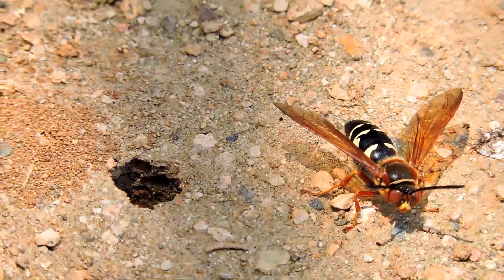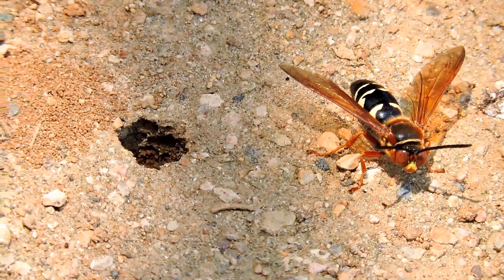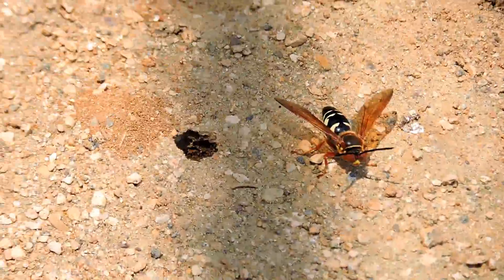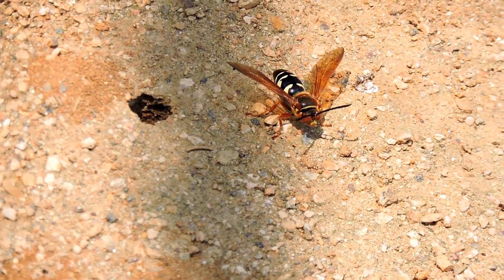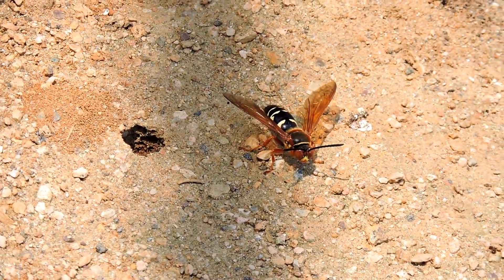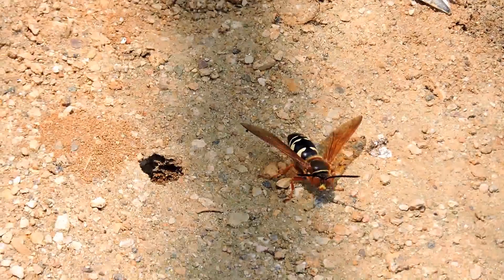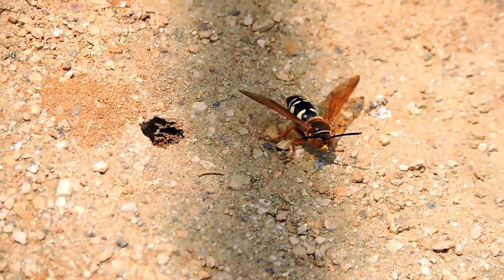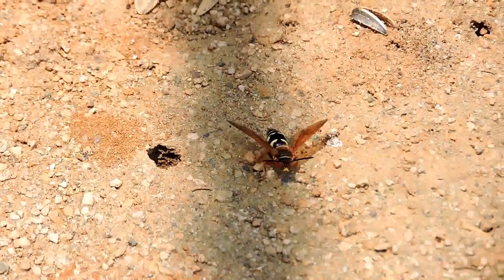Capital Naturalist: Male Cicada Killer Guards Hole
A male Cicada Killer has stationed itself around a series of holes hoping to find a female to mate with.